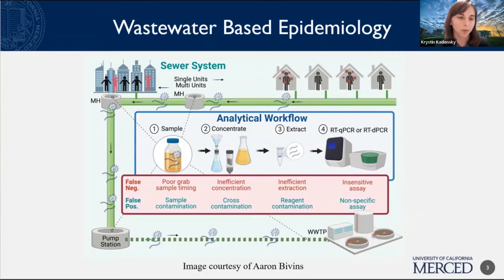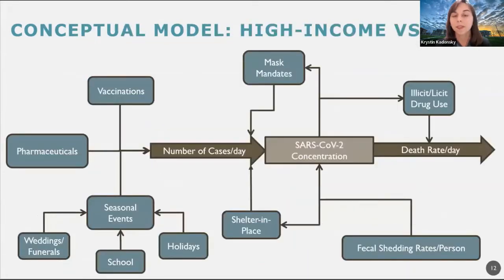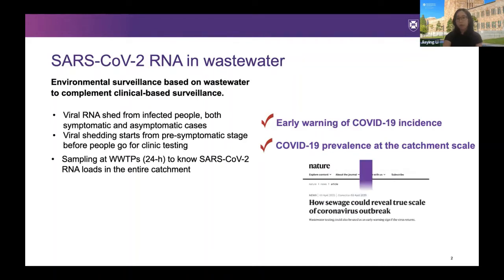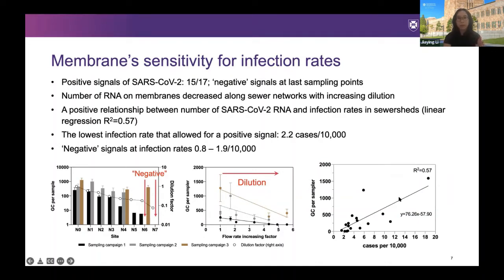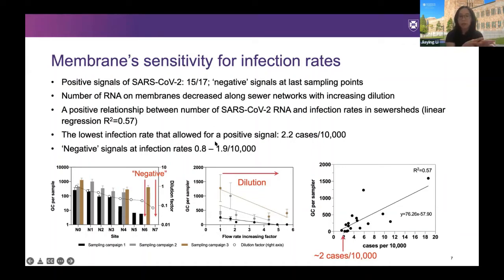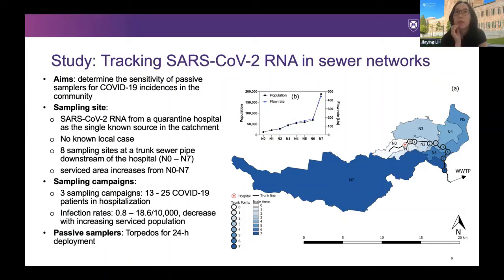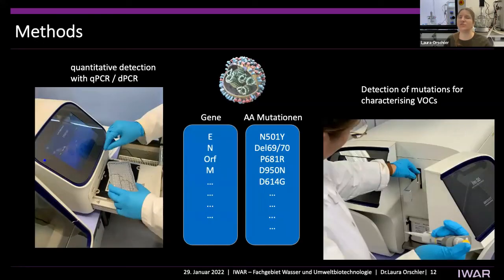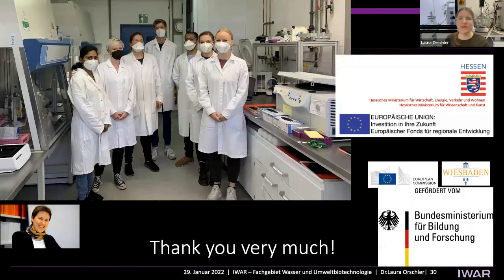Wastewater Surveillance of SARS-CoV-2 / 2022 ASCE Global Science Exchange Series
Speakers:
Jiaying Li, Ph.D., University of Queensland, Australia
Laura Orschler, Ph.D., Technical University of Darmstadt, Germany
Moderator: Yitian Yuan, Monash University, Australia